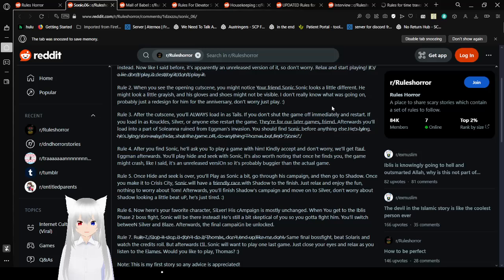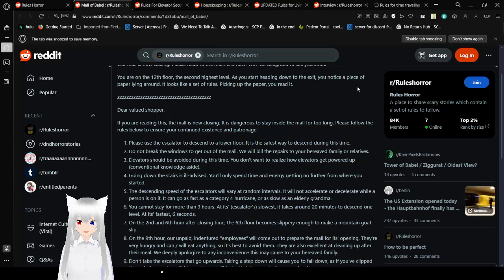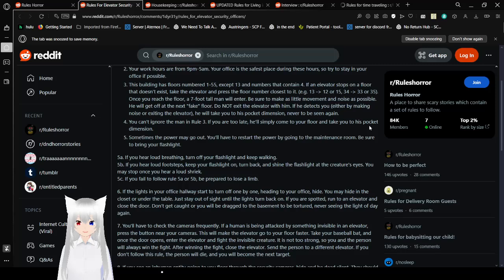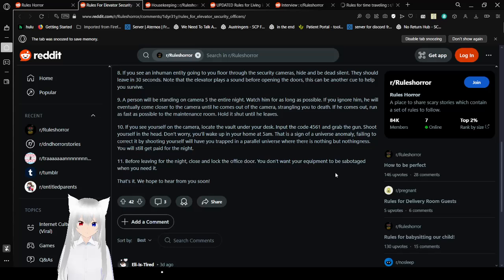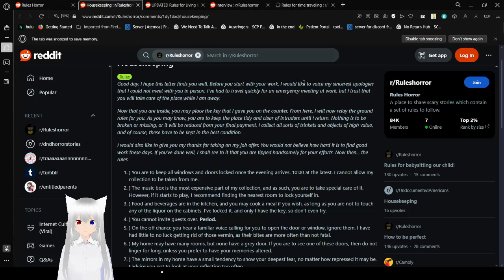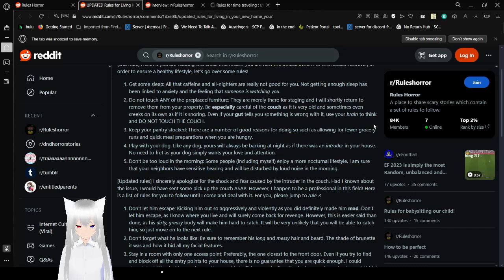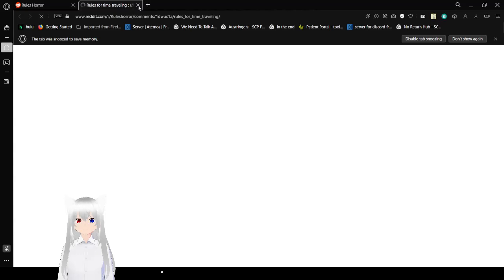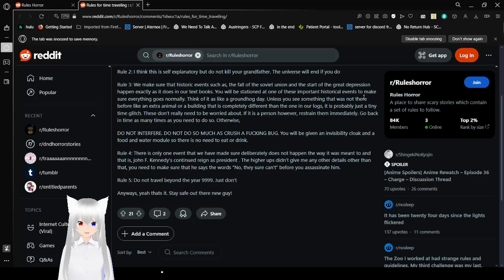Haku reads some rules about time travel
be careful